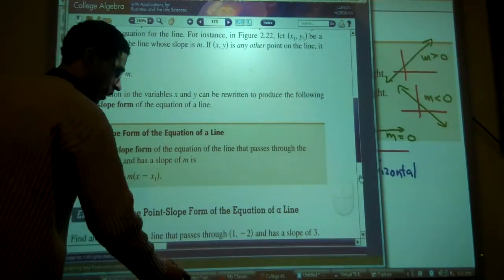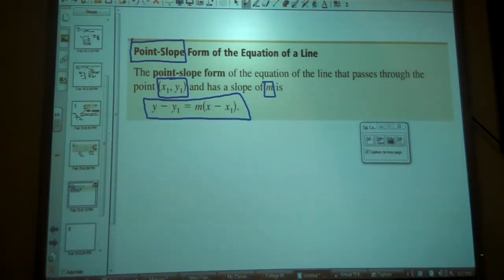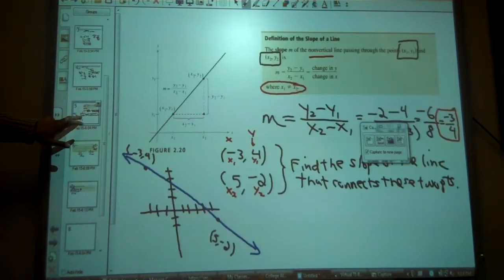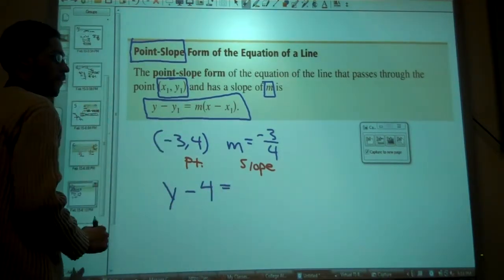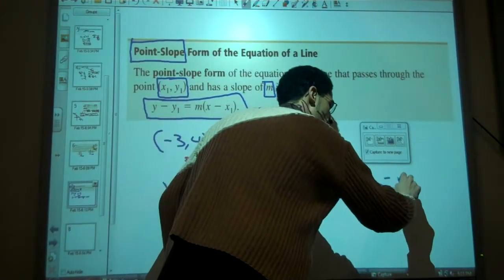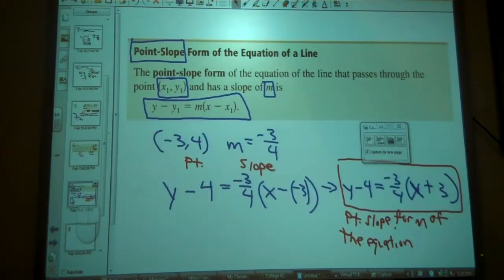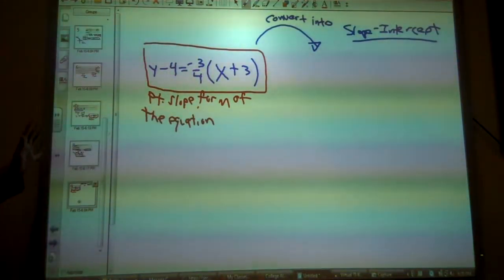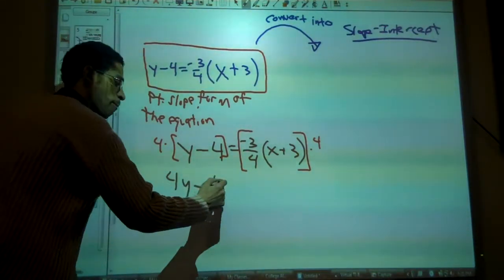UPenn Math 107 Feb 15th Part 3